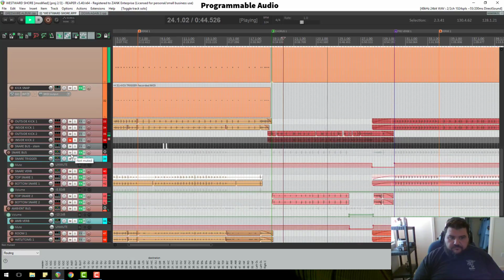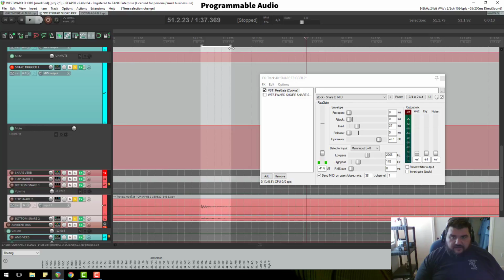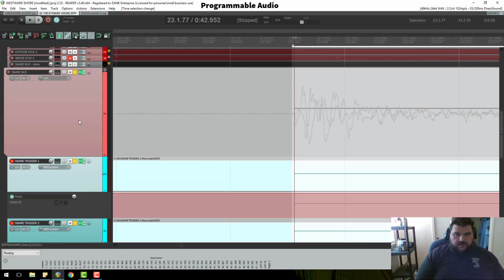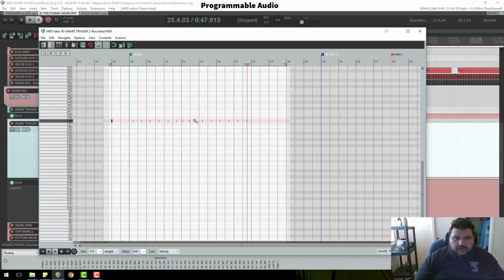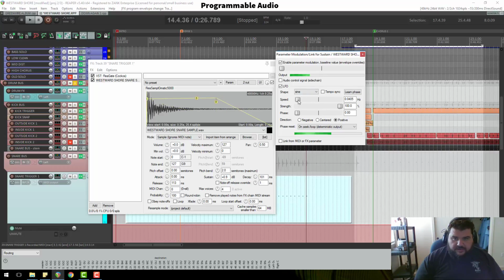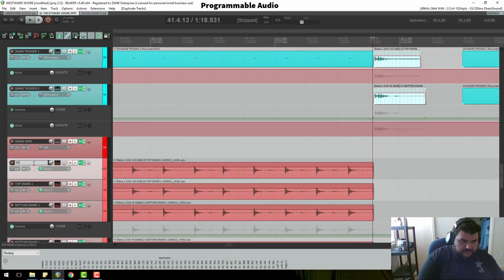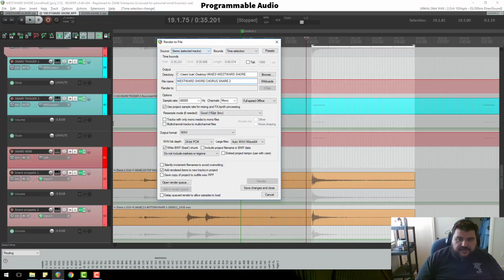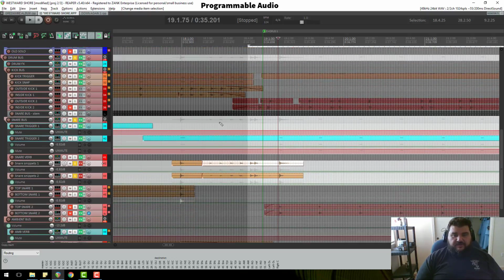Newb Speed Mix episode 5